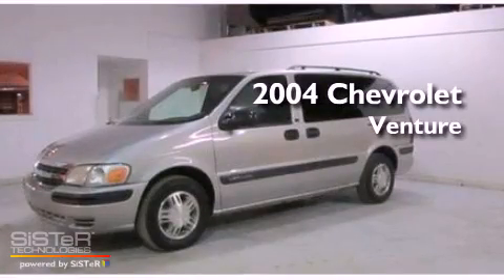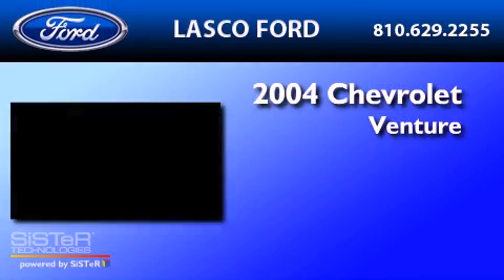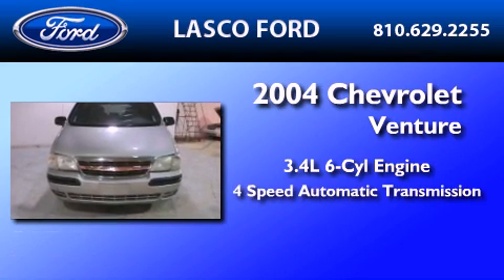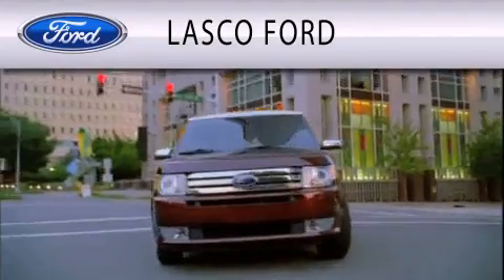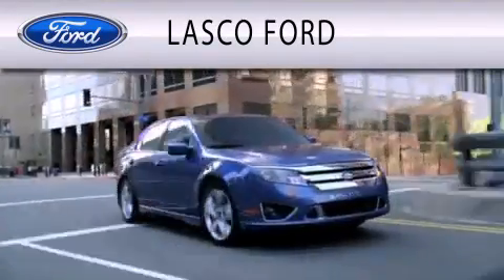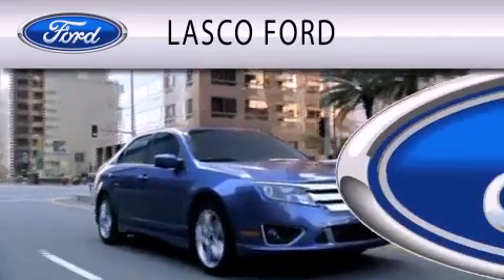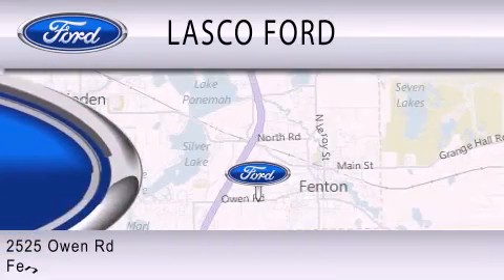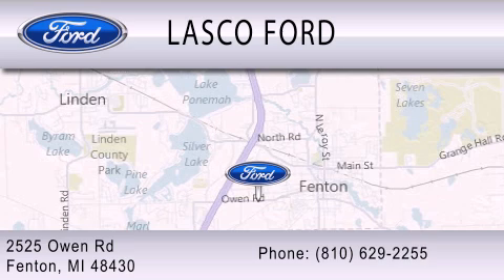2004 Chevrolet Venture Fenton MI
We are proud to present this 2004 Chevrolet Venture .

 Year : 2004
 Make : Chevrolet
 Model : Venture
 Engine : 3.4L V6 12V MPFI OHV
 Trans . : 4-SPEED AUTOMATIC
 Exterior : SILVER
 Miles : 119,062
 Interior : GRAY